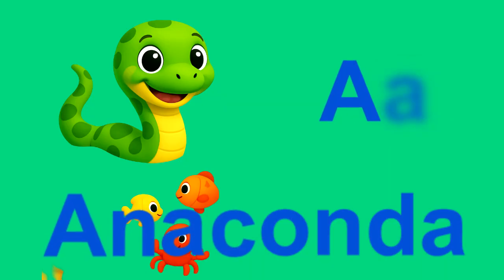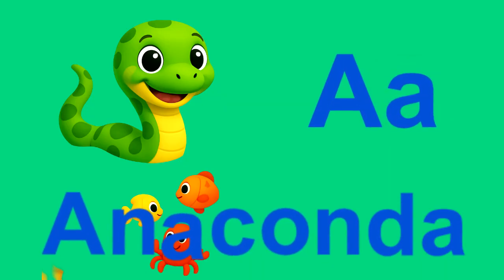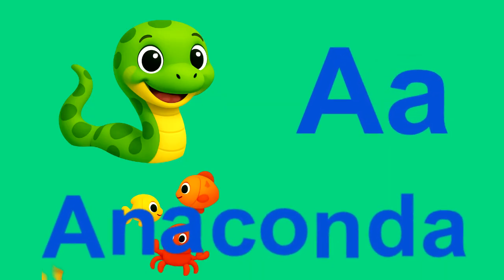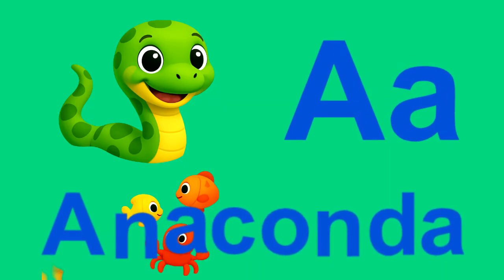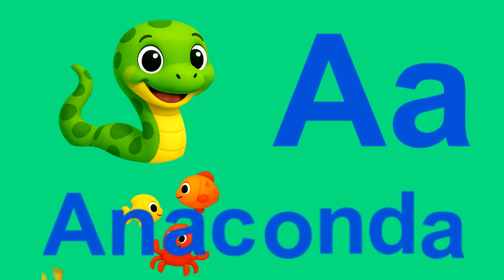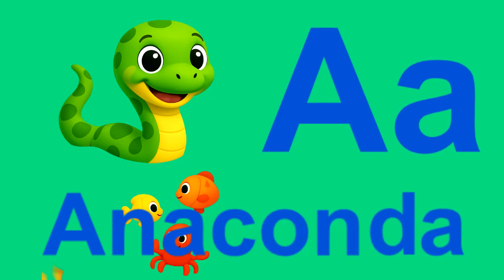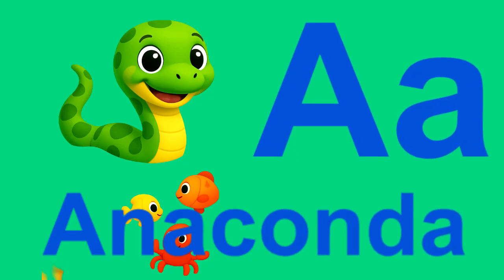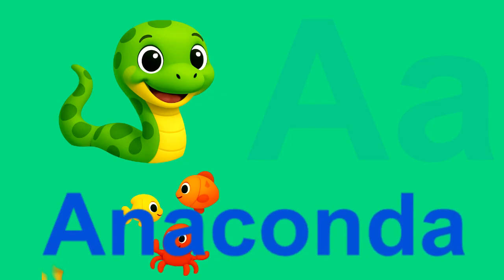ABC Under the Sea: The Octonaut Phonics Adventure Song! 바다 속 ABC: 옥토넛 스타일 파닉스 모험 노래!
Dive deep into the ocean with our Octonaut-style crew in this fun and educational ABC Under the Sea phonics song! From A for Anaconda to Z for Zebrafish, kids will explore fascinating underwater animals while learning the alphabet and letter sounds in a fun, rhythmic way. Perfect for preschoolers, kindergartners, ESL learners, and curious ocean explorers! Sing along, practice phonics, and meet a new sea creature with every letter. 🌊🐠🔤

✅ Educational
✅ Fun & Catchy
✅ Sea Animal Adventure
✅ Perfect for Kids Ages 3–7
Let’s explore, learn, and sing—just like the Octonauts!
옥토넛 스타일의 친구들과 함께 바닷속으로 신나는 모험을 떠나보세요! A는 아나콘다부터 Z는 제브라피시까지, 아이들이 재미있고 리드미컬한 노래로 알파벳과 파닉스 소리를 배워요. 유아, 유치원생, ESL 학습자, 그리고 바다를 사랑하는 모든 아이들에게 딱 맞는 교육 콘텐츠예요! 알파벳을 따라 부르며 바다 속 동물 친구들을 하나씩 만나봐요. 🌊🐠🔤

✅ 교육적
✅ 재미있고 따라 부르기 쉬움
✅ 바다 동물과 함께하는 모험
✅ 3–7세 어린이에게 딱 좋아요

옥토넛처럼 함께 배우고, 탐험하고, 노래해요!
A is for Anaconda
B is for Barnacles
C is for Carrier Crab
D is for Dashi
E is for Eel
F is for Fiddler Crab
G is for Giant Clam
H is for Hermit Crab
I is for Inkling
J is for Jellyfish
K is for Kwazii
L is for Lemon Shark
M is for Manta Ray
N is for Narwhal
O is for Octopod
P is for Peso
Q is for Queensland Lungfish
R is for Reef Lobsters
S is for Shellington
T is for Tweak
U is for Underwater
V is for Vegimal
W is for Wolf Eel
X is for Xylophone
Y is for Yeti Crab
Z is for Zebra Fish

tiger toy review tiger toy hd  tiger toy videos